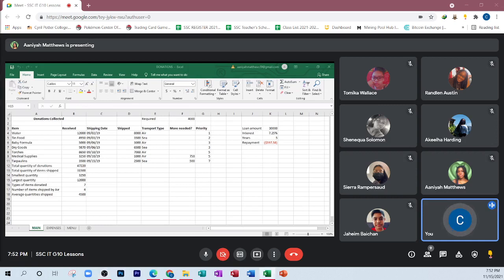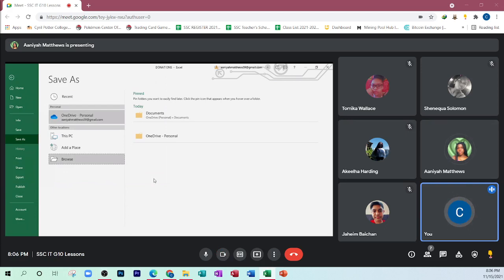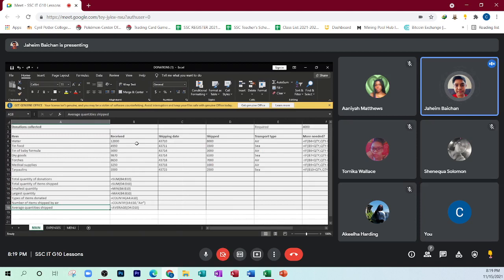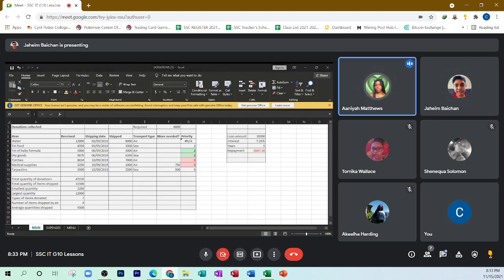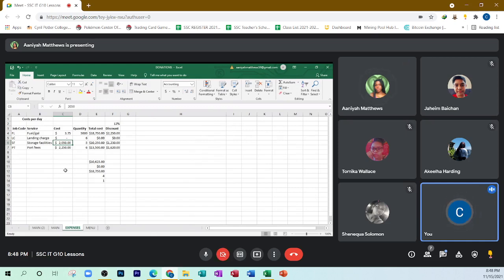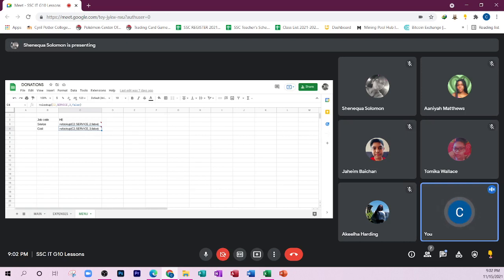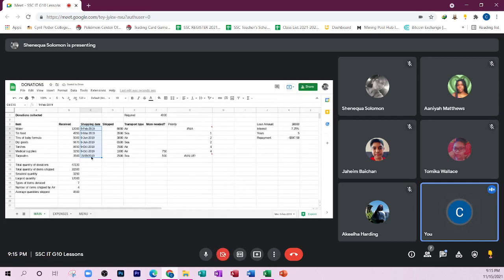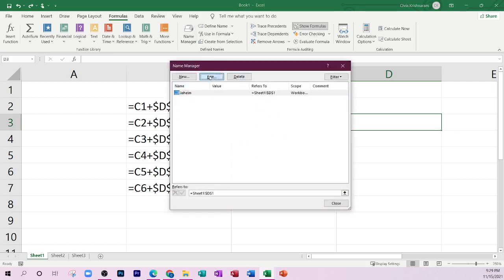7.3 Exercise Presentation Lessons - 15/11/2021